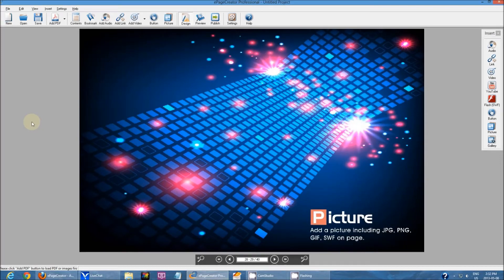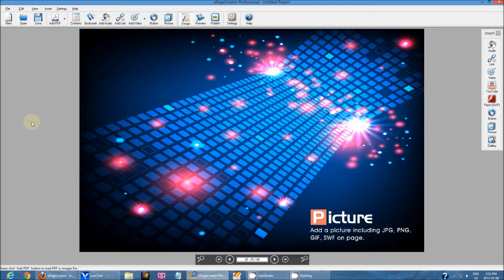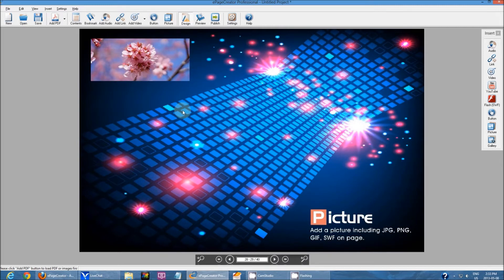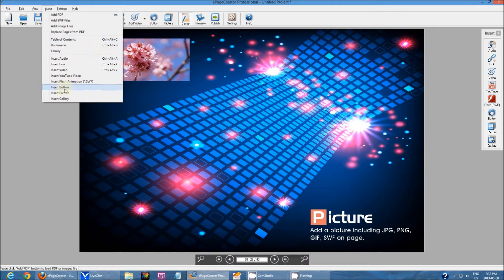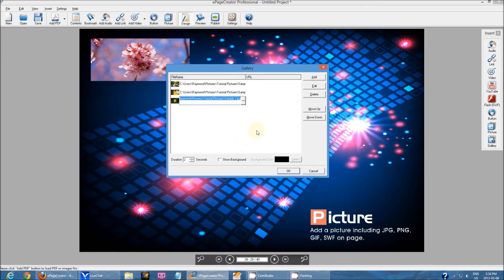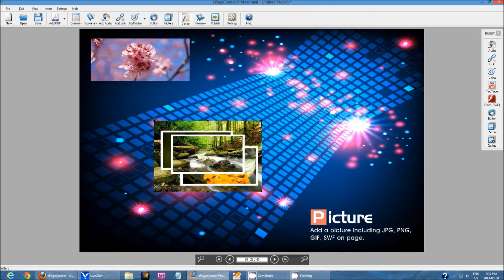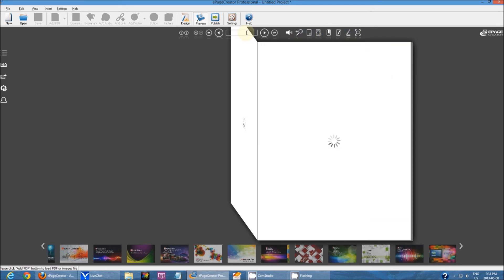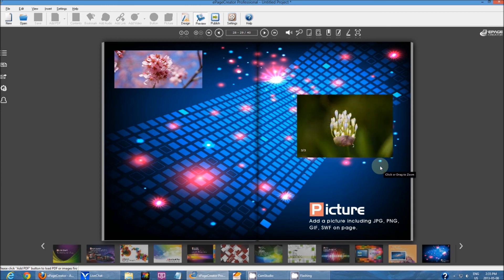How to add pictures and gallery/slideshow into your publication.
This tutorial shows you how to add pictures and gallery/slideshow in your flipbook using ePageCreator.